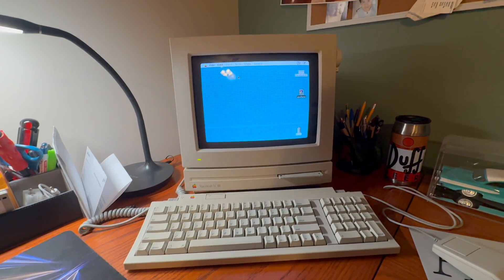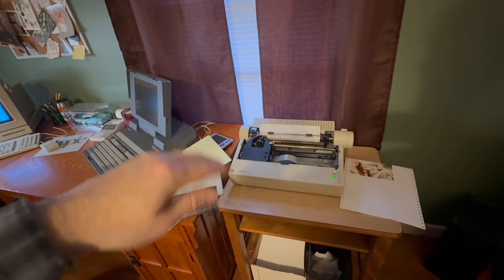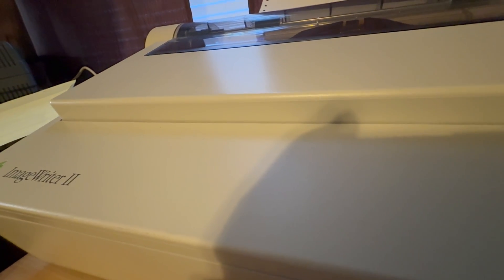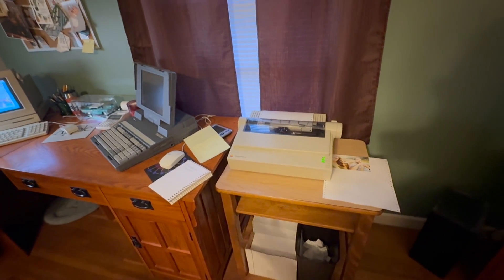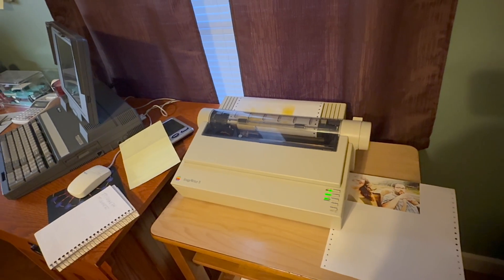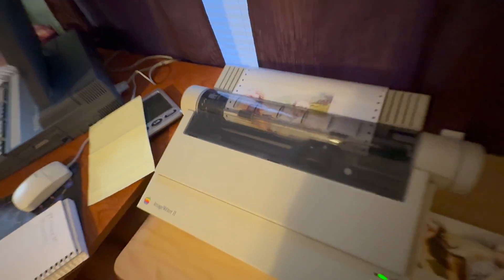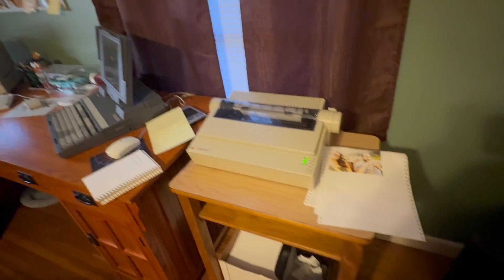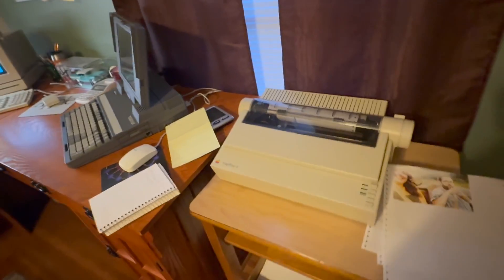Photo Quality Printing From An Apple ImageWriter II?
The MacPalette II printer driver was a third-party driver made for the color Apple ImageWriter II dot matrix printer that improves dot fill, dithering, and color cartridge use; the end result is an incredible ability to print photos that aren't actually half bad, considering the printer itself was introduced in the mid 1980s and uses low-cost ribbons.